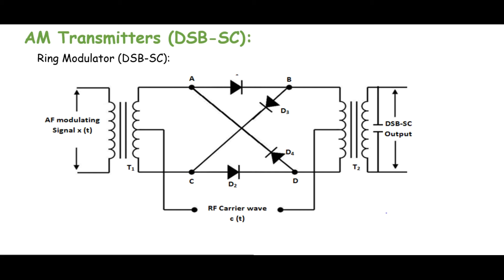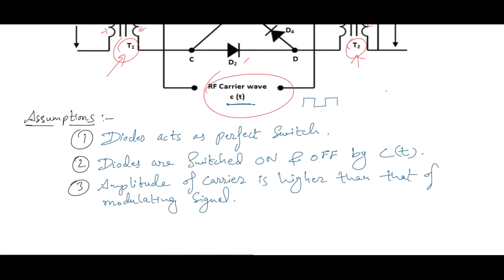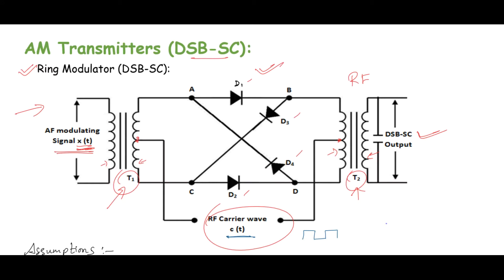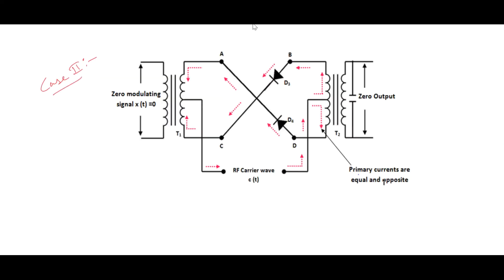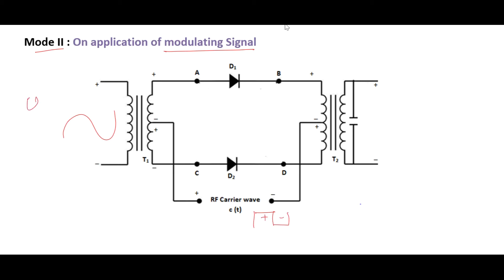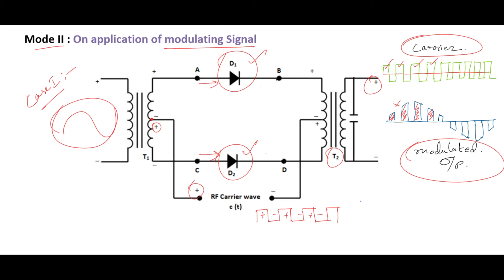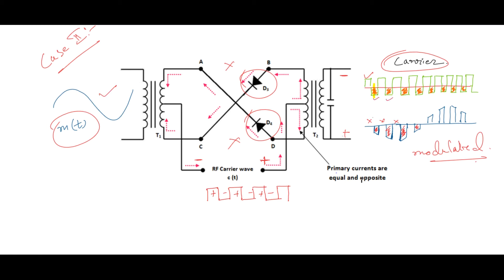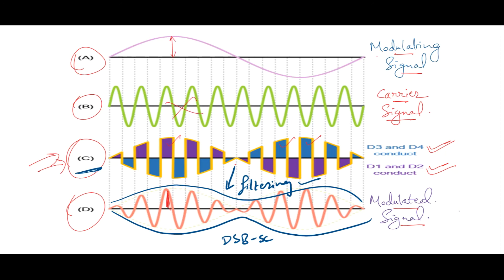AM Generation (DSB-SC) | Ring Modulator